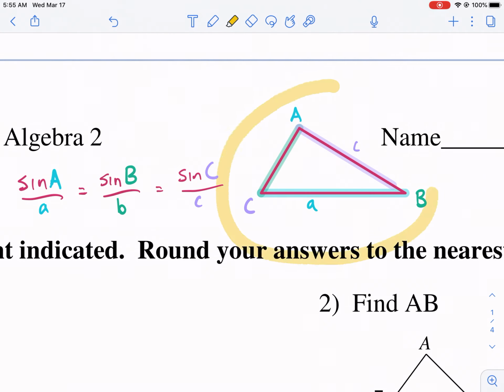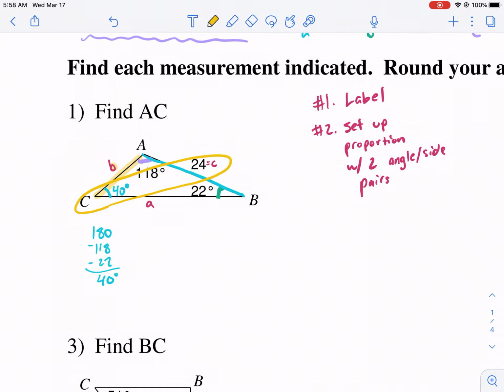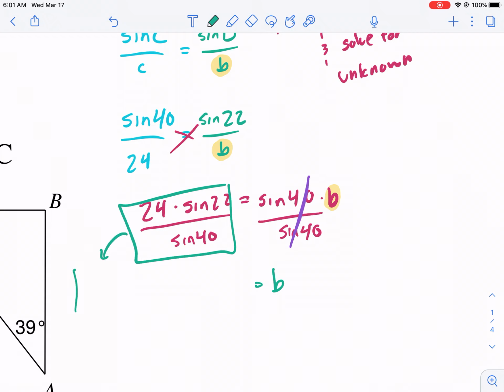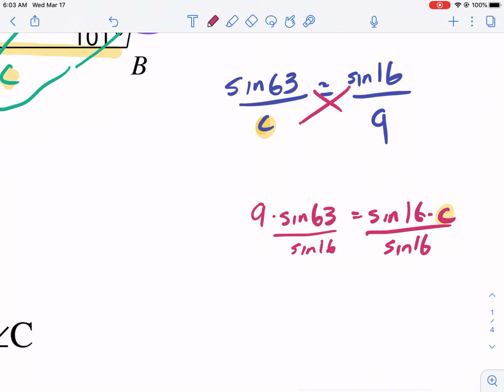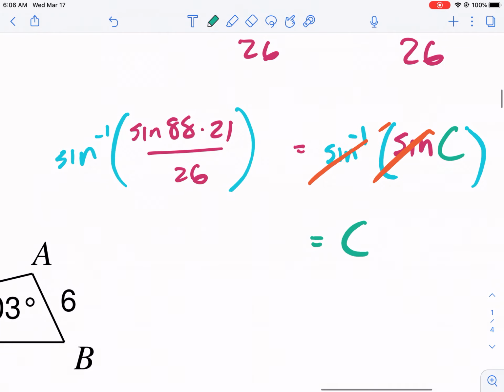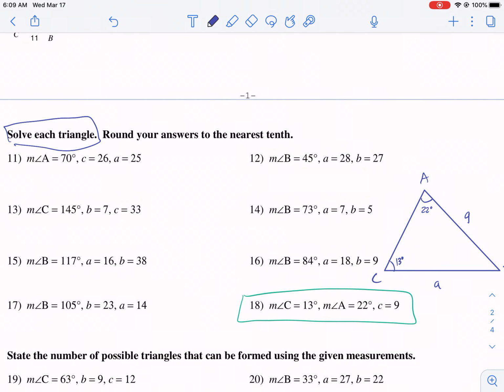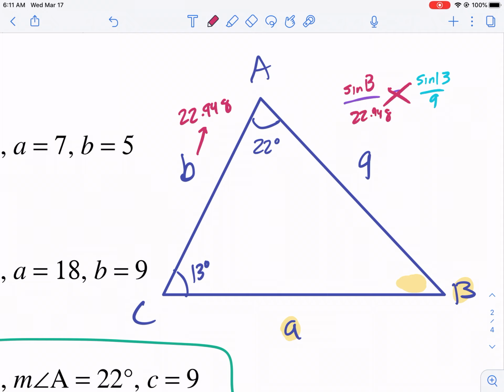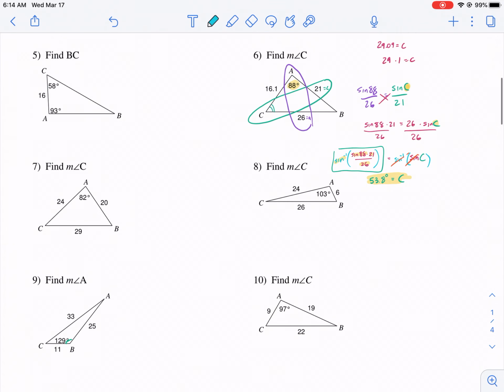Kuta Tutorial: the law of sines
The last problem I show how to find an obtuse angle with law of sines